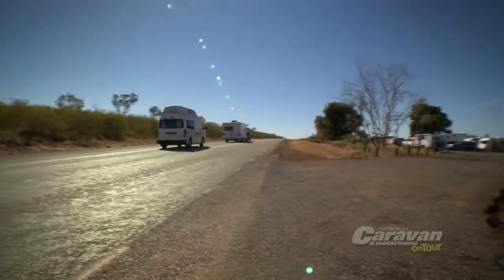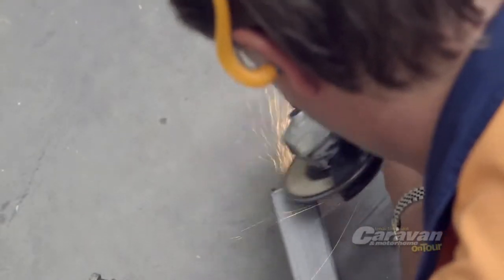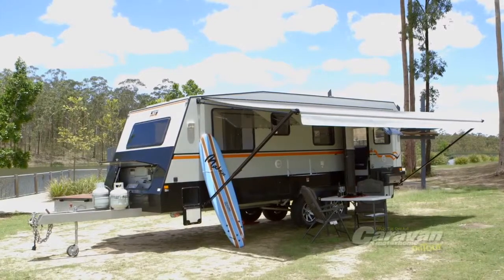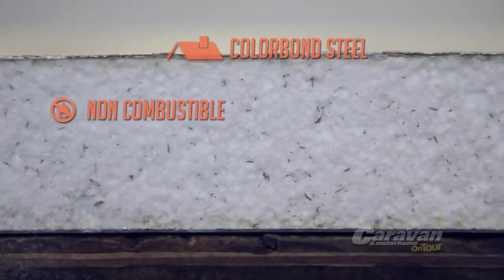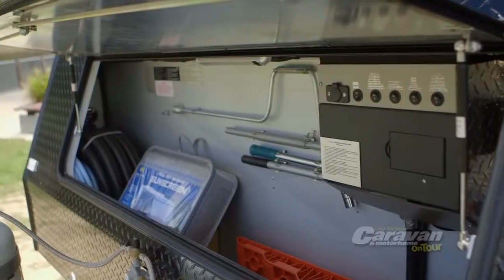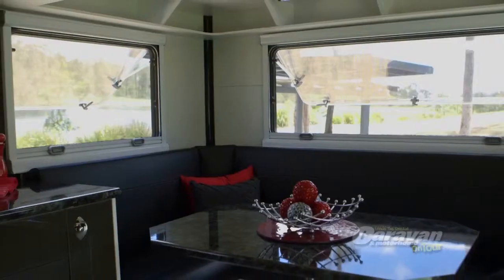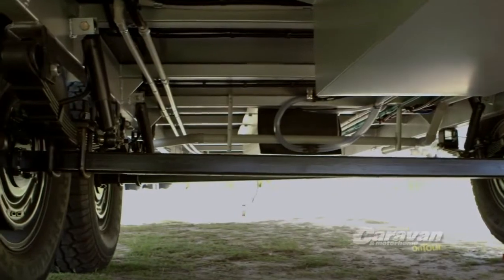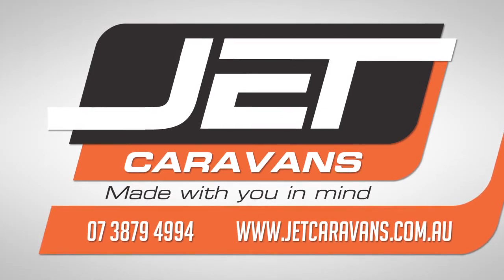JET Caravans Stealth Promo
We specialise in custom built caravans to suit your individual needs.

We believe in creating a friendly, relaxed, no pressure atmosphere where we will assist you in designing your dream 'home away from home'.

We understand, next to your home and car, your caravan is one of the most important investments you are ever likely to make.

Being keen caravanners, we pride ourselves in excellence and knowledge of what you, the customer requires. As our motto reads "Made With You in Mind" -we will advise and design you a quality caravan which you will enjoy for a many years
Standard features of our caravans are:

• Unique Patent Pending design
• Fully engineered one piece drawbar chassis rail system
• Fully engineered wall & roof design
• Fully insulated R1 value 35mm wall/roof thickness
• Extra ceiling height
• Double glazed windows
• Integrated blinds & screens
• One piece fibreglass shower
• Quality appliances
• LED lighting throughout
• Plywood cabinetry & flooring
• Individually weighed